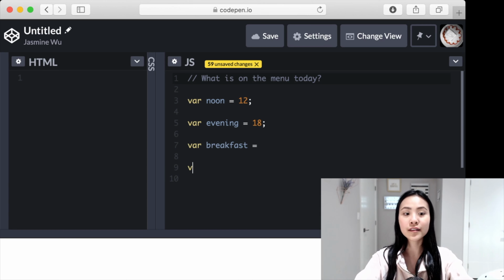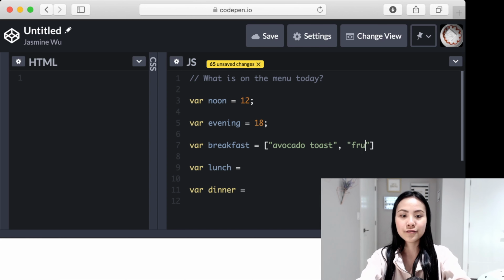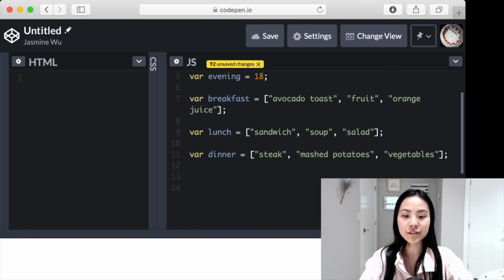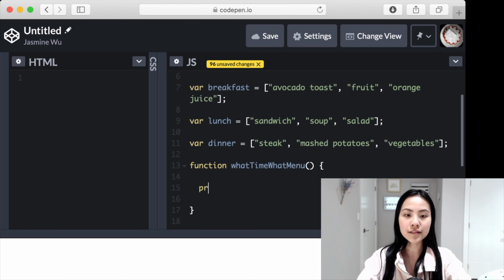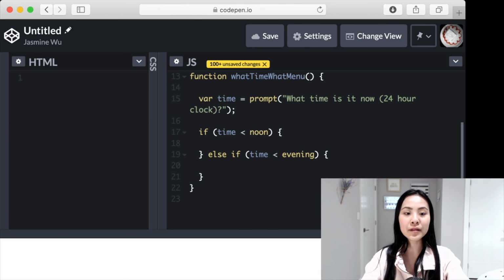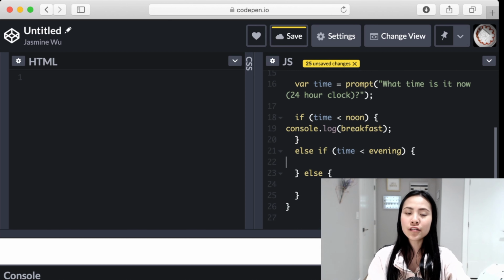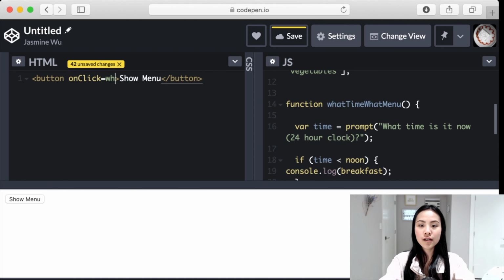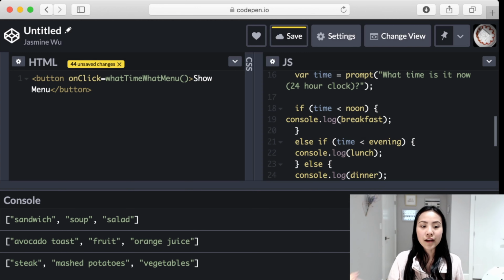Javascript Crash Course For Beginners in 5 Minutes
Here is my 5 Minute Javascript Crash Course for Beginners - a quick and simple tutorial for anybody to learn Javascript in 5 minutes. Hope you guys enjoy and let me know what other crash courses you would like me to create!

Timestamps:
0:00 Introduction to Javascript
0:55 Set Up Workspace
1:03 Comments
1:31 Variables
2:50 Arrays
4:16 Functions
4:52 Prompts
5:33 Conditionals
6:05 Print to Console
6:55 Events
7:42 Demo

& Don’t hesitate to leave suggestions in the comment section.

✨ FREEBIES ✨

Frequently Asked Questions:

21

Sony ZV-1, Final Cut Pro

≫ College & Major?
The University of British Columbia, Business and Computer Science